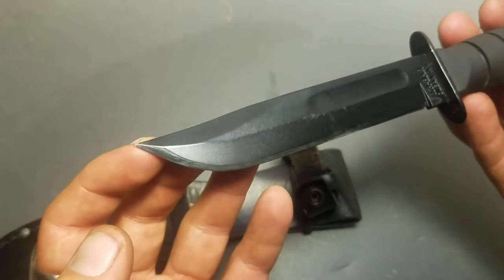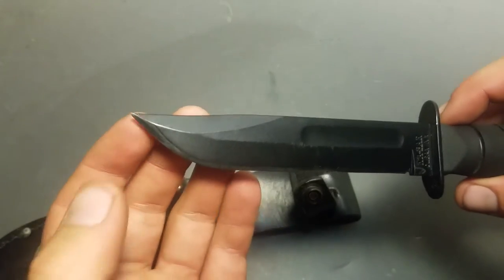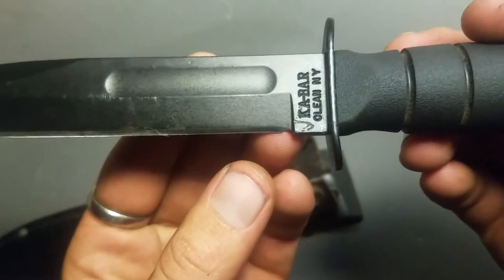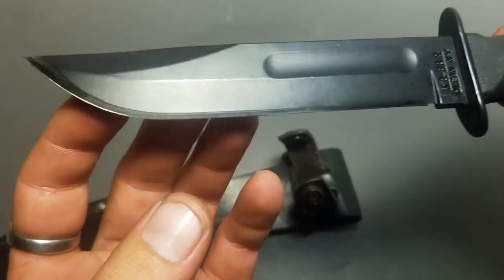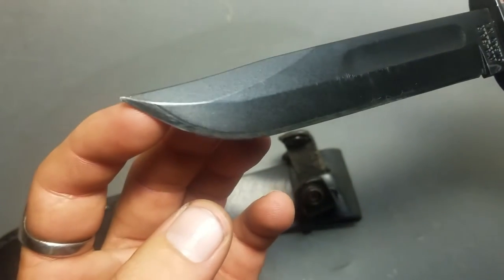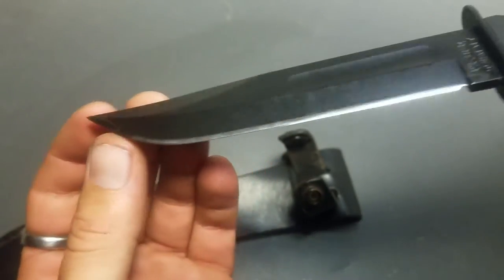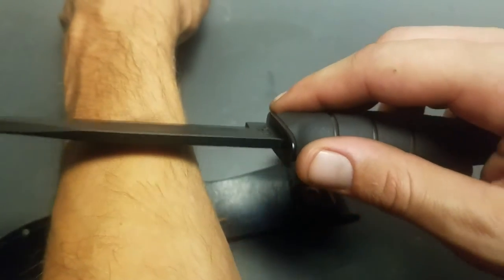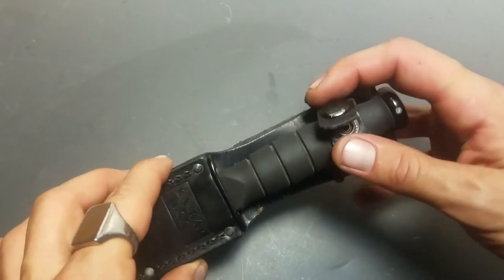Almost stupid Sharp Gun blued k-bar short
I Reprofile then gun blued Mike a bar short 25 degrees with a 35 degree micro bevel gun blued looks good